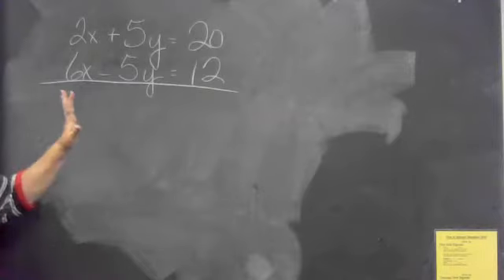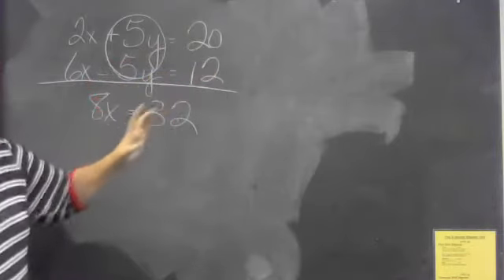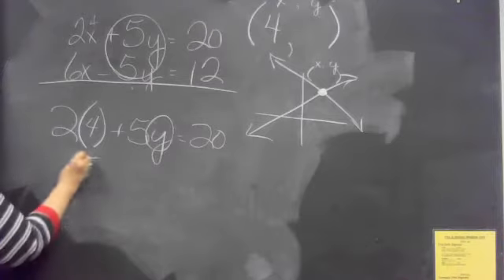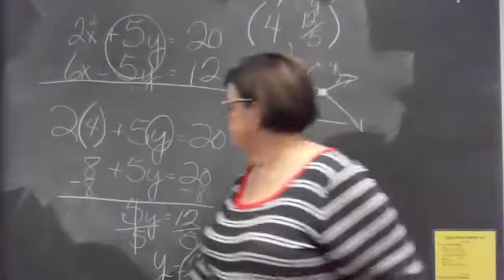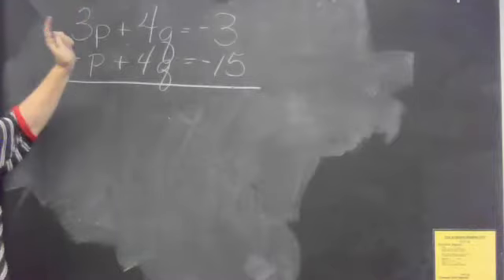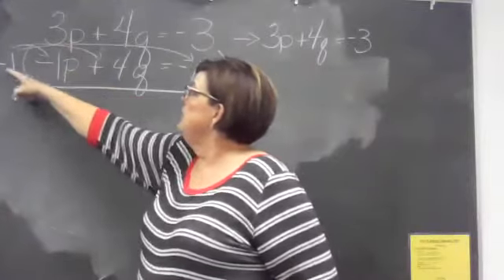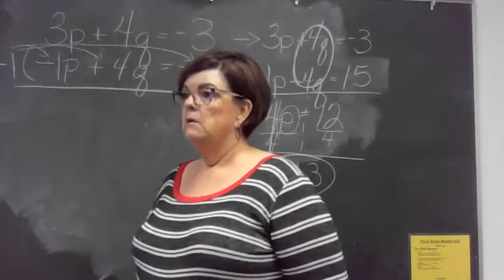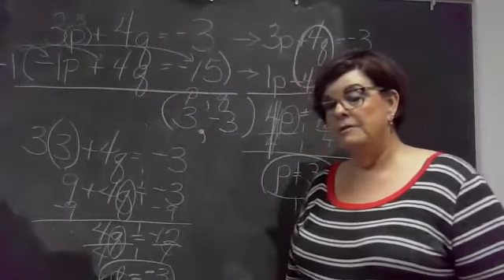GED Math 204 050321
Solving Systems - Elimination (or Addition) method